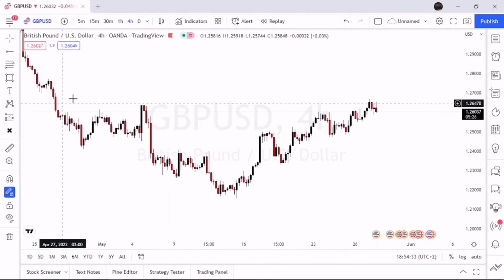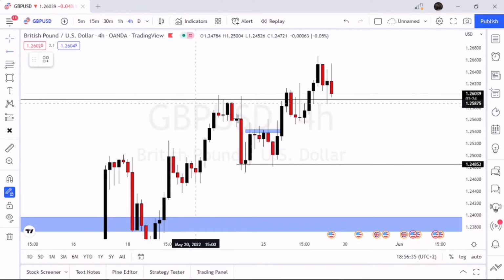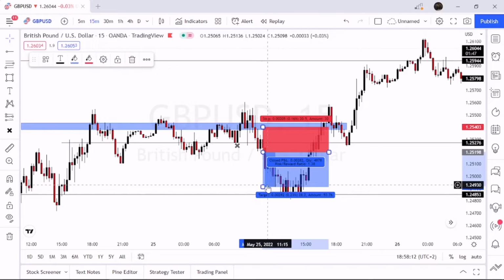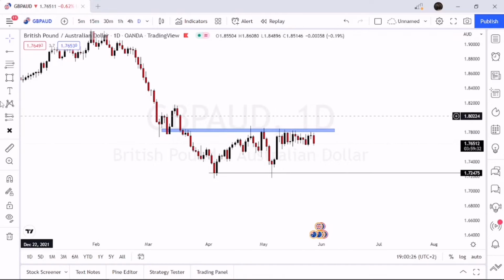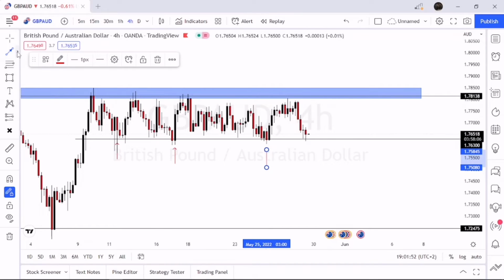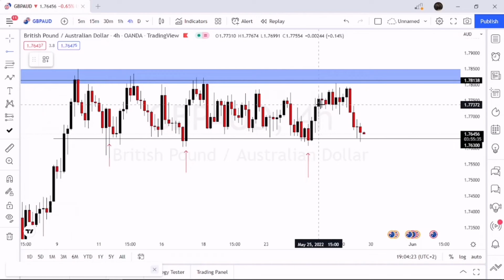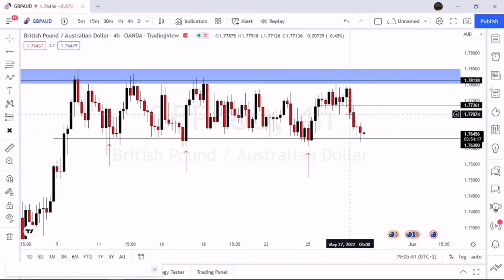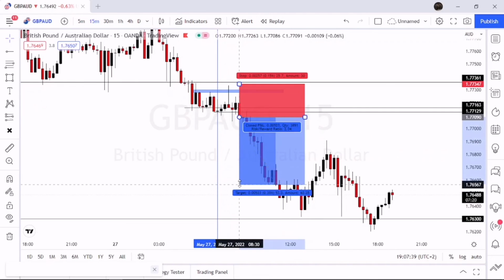GBP/USD RECAP before and after | How to trade a RANGING market Pro tip!😲😱MUST WATCH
This video contains a recap or revisit of the previous analysis as well as ways on how to trade ranges.

This video provides educational FOREX content.

YOUTUBE SUGGESTS IT TO MORE PEOPLE AND KEEP THE ALGORITHM GOING!!